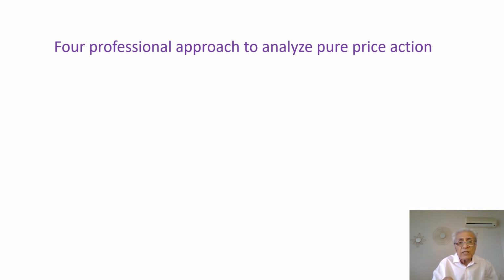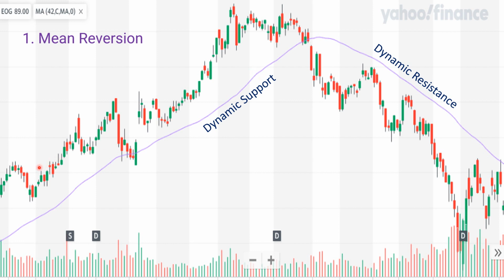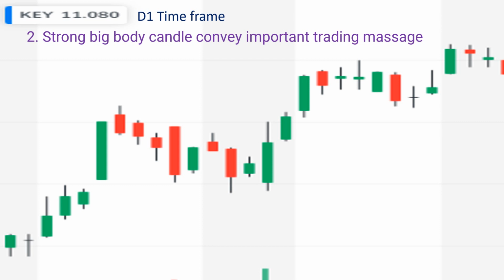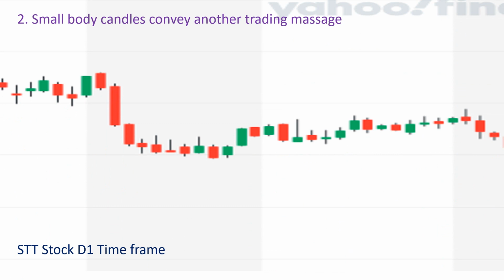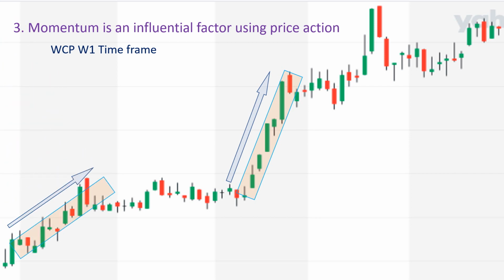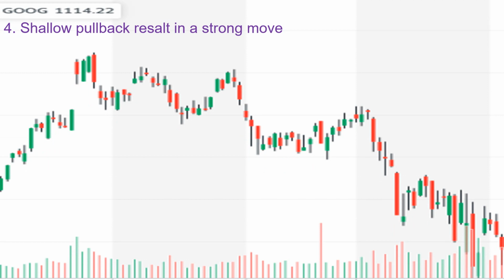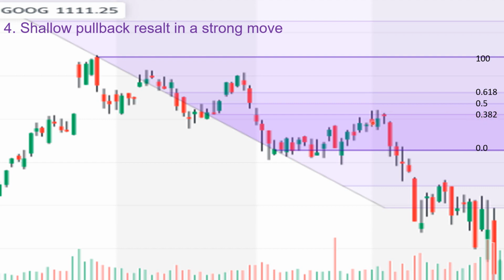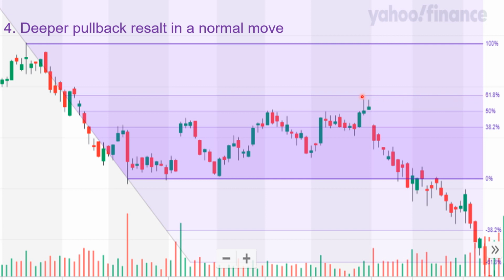Four professional approach to analyze pure price action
In this video I am going to share with you the best way to analyze pure price action without using indicators. So many traders put their best effort finding the right indicators such as RSI, MACD, Stochastic, Bollinger bands, moving averages and so much more for their trading setup. The truth is they are all lagging indicator which means traders receive the entry signal after the price has already moved. I am not saying indicator is an evil. In fact indicators are a great way confirming bias. But I am emphasizing to focus more on pure price action and less on indicators.